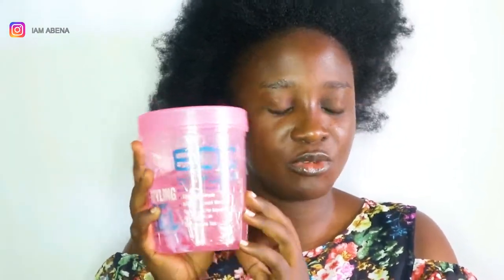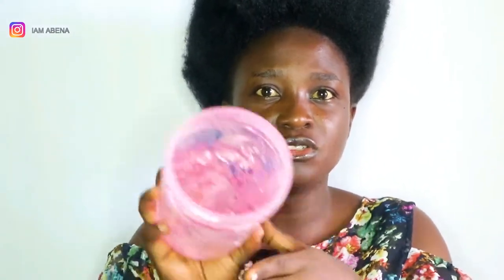HOW TO SLEEK HIGH BUN ON NATURAL HAIR || GHANAIAN YOUTUBER || IAM ABENA